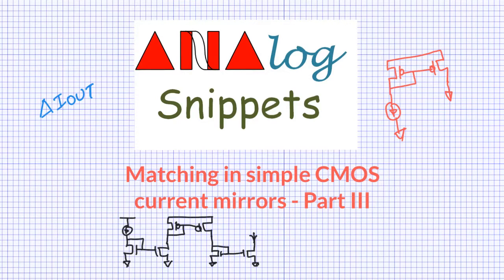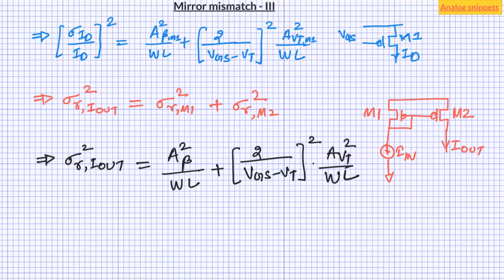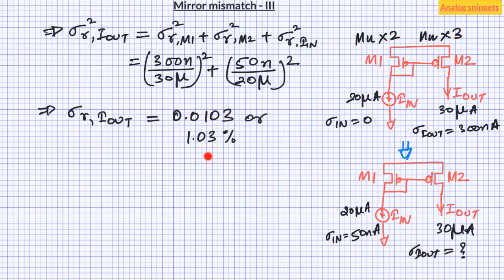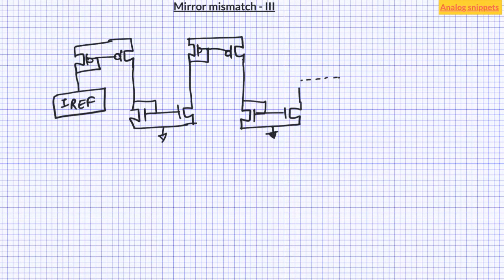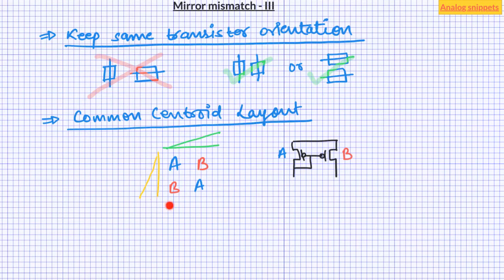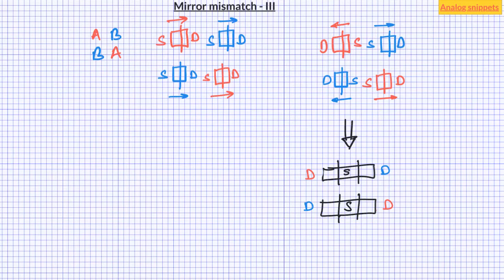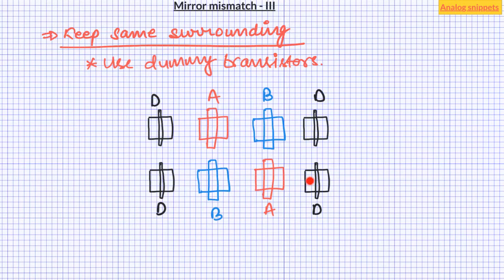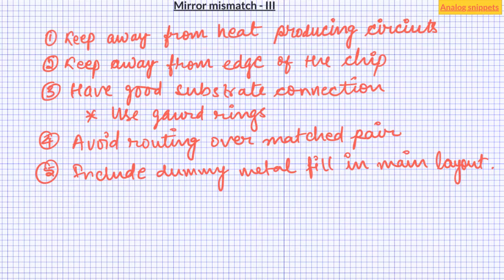#10 Mismatch in simple CMOS current mirrors - Part III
This is third video on matching properties of simple CMOS current mirrors. This video explains the effect of input current variation on the variation of output current. Various layout techniques, such as common centroid layout, to achieve good mirror matching are discussed.